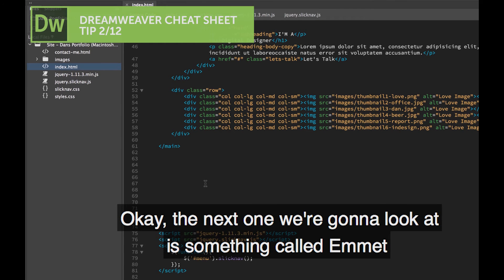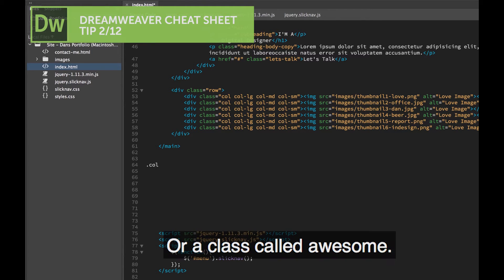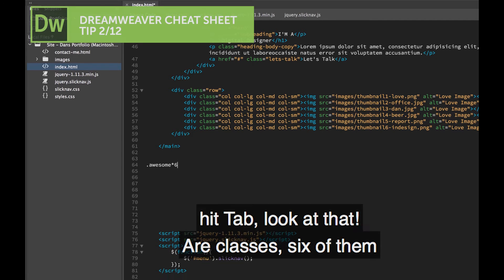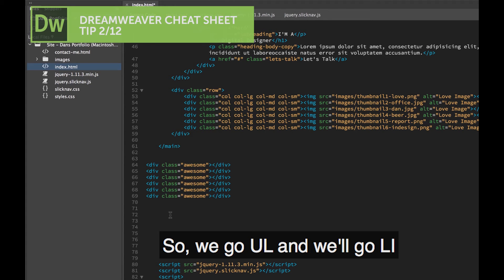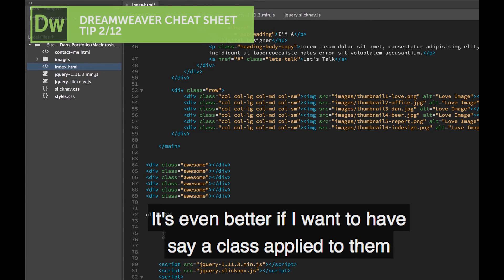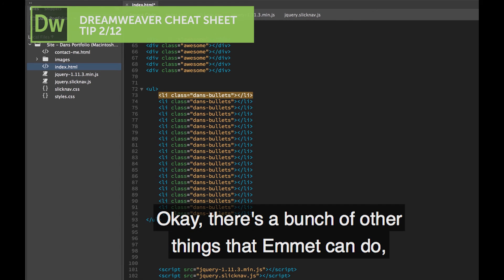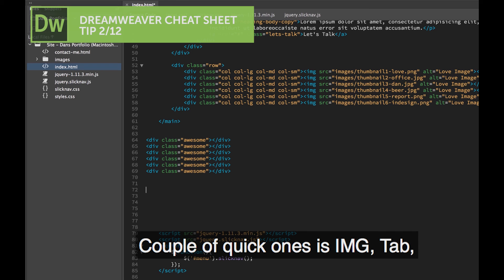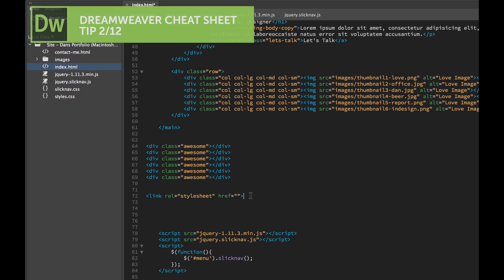[2 / 12] Dreamweaver CC 2017 Tips & Tricks - Emmet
In this quick 'Tip's and tricks' tutorial, we'll look at the new Dreamweaver CC 2017 feature called 'Emmet', Emmet is a helpful little plugin that auto-completes and suggests code for us. It even helps us populate the website with bits of content to save us time.